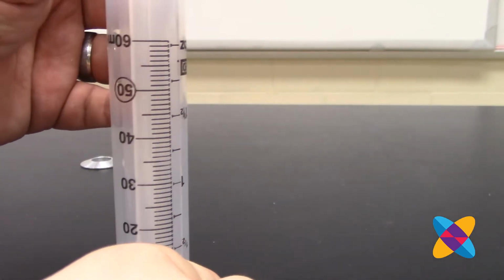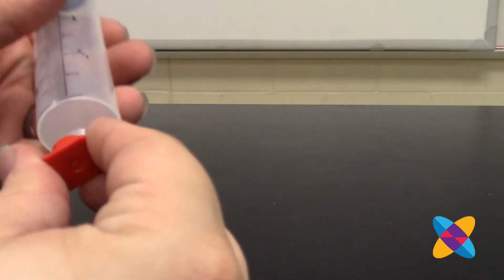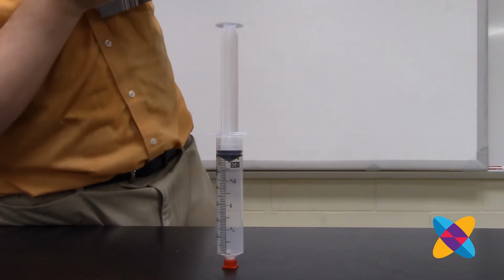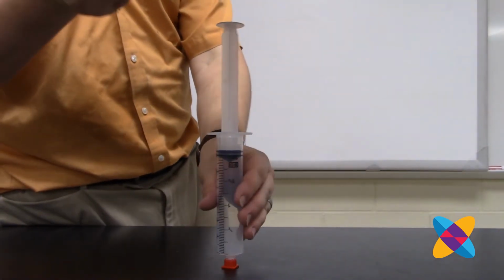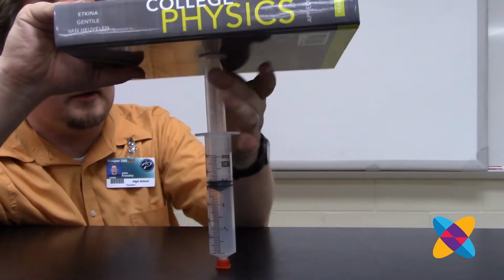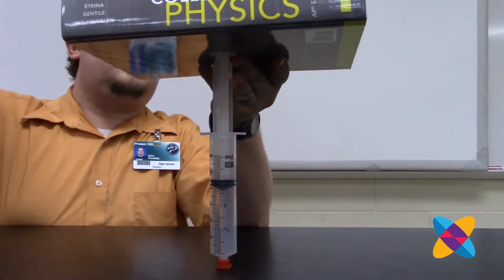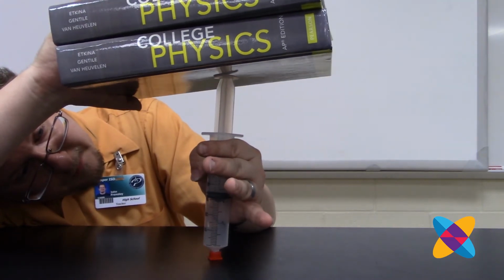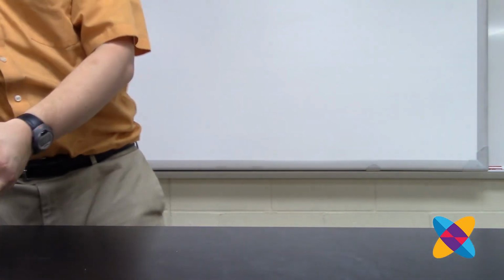NMSI AP2 Thermodynamics B2